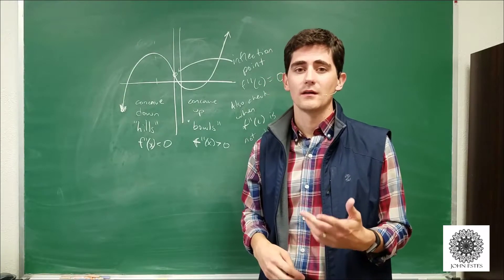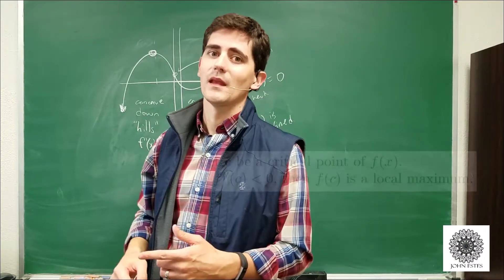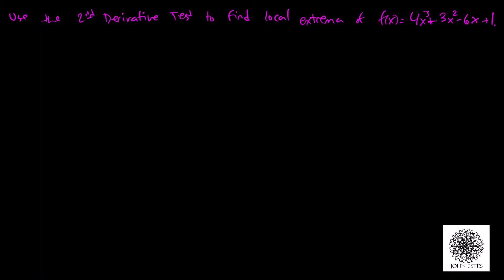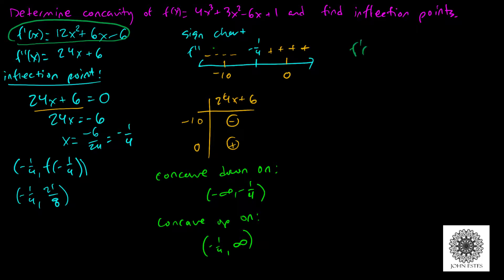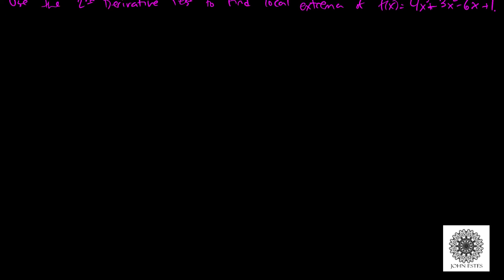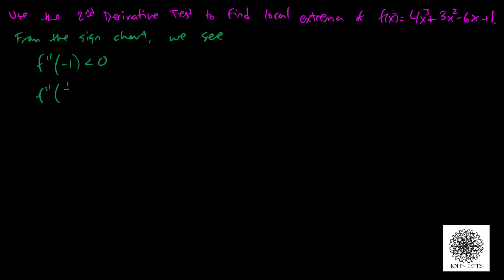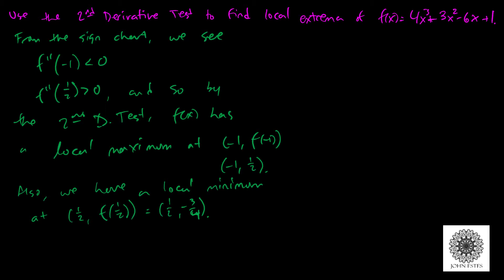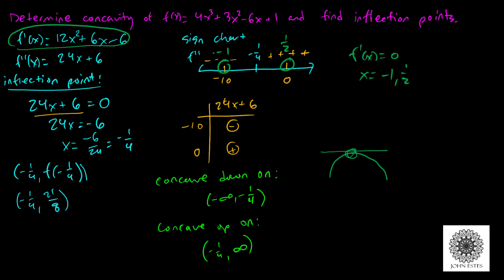How to Use the Second Derivative Test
How can we the second derivative to find local minimum and maximum?

Table of Contents:

00:00 - Introduction
00:02 - The 2nd Derivative Test
01:10 - Ex: Applying the 2nd D Test